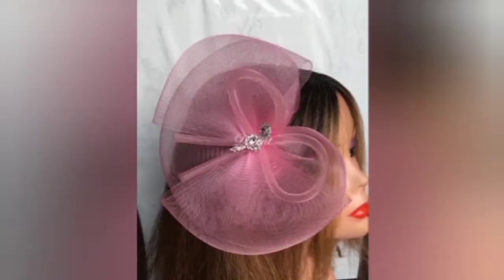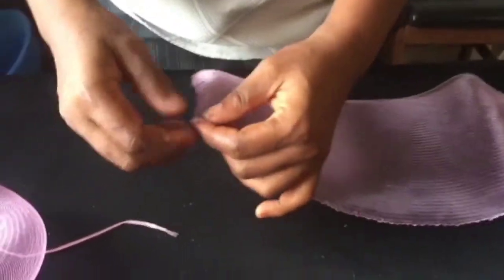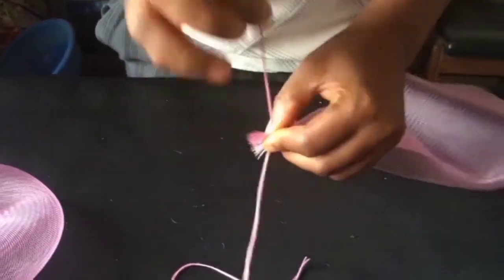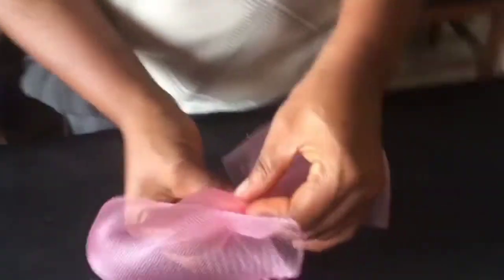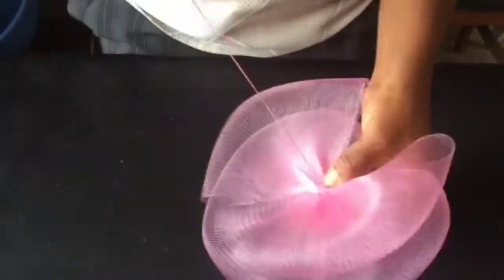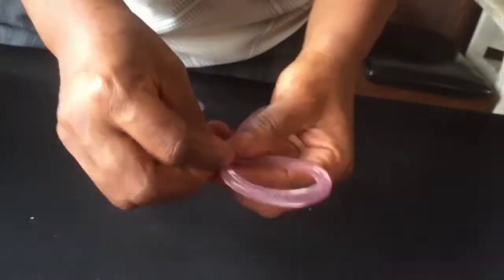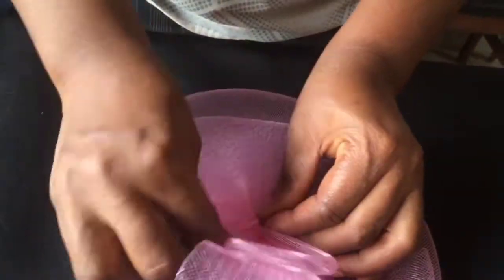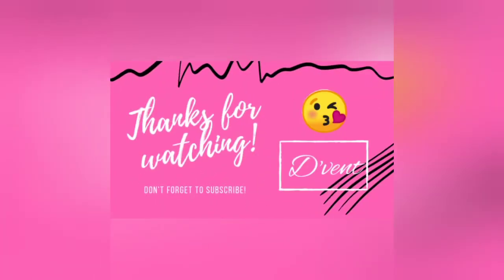HOW TO MAKE A WEDDING CRINOLINE FASCINATOR |FASCINATOR MAKING FOR BEGINNERS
In this video you would learn how to make an easy wedding crinoline fascinator.

✅ 6 inches width Crinoline (30 inches for the base, 18 inches for the bow)
✅ Comb
✅ Needle and thread
✅ Crinoline pipe/tubing

✅ Measurement Tape

Check link below to see my youtube video on how to make the base

Question:- Did you gain value from this video? Post in comment section of this video